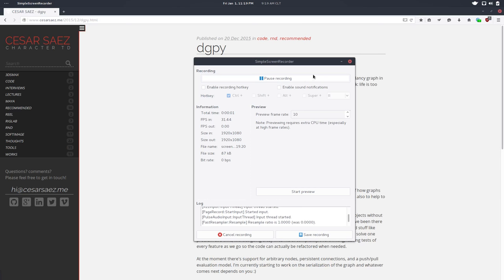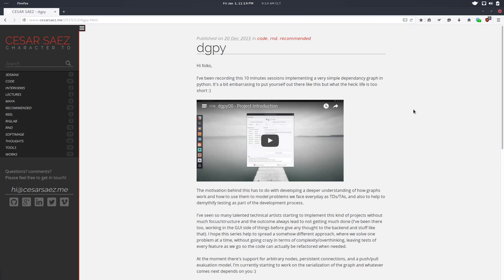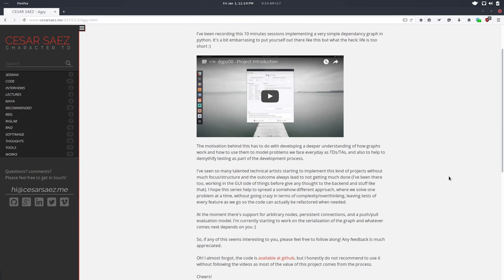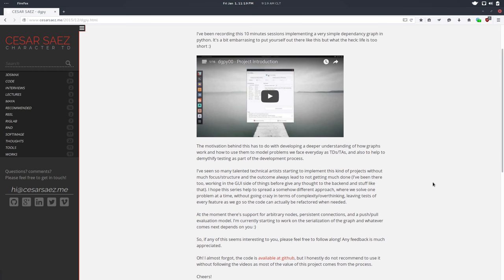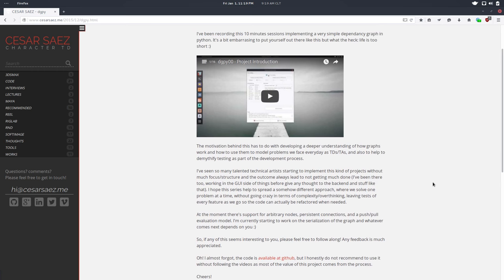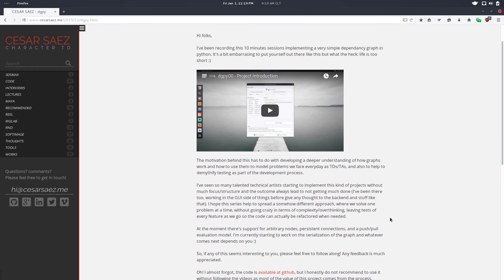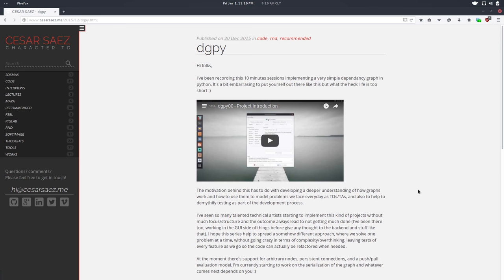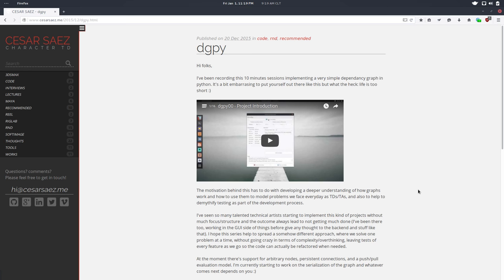dgpy00 - Project Introduction (new)